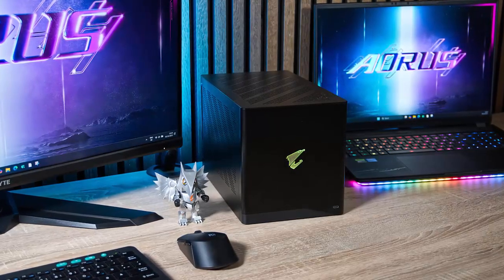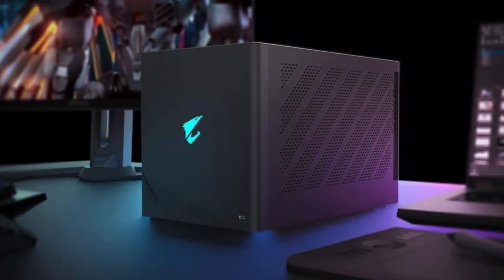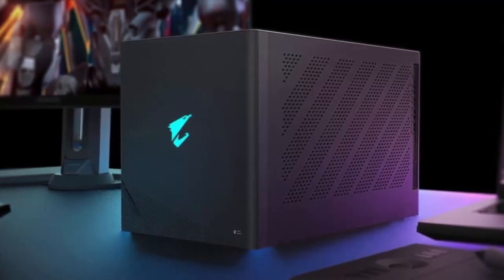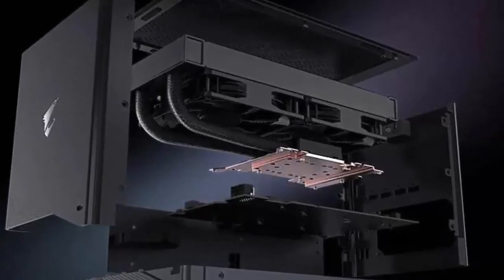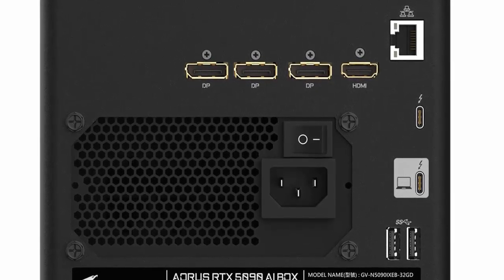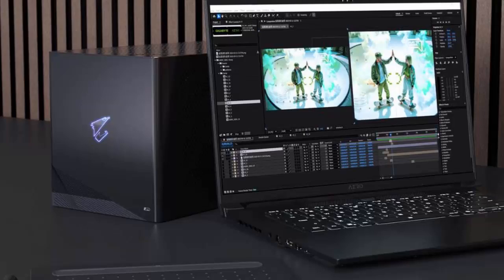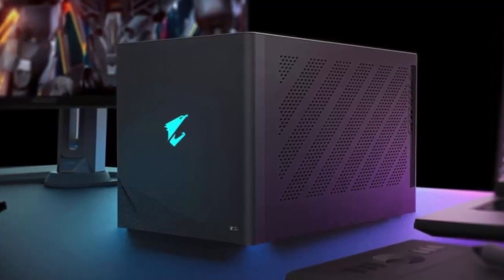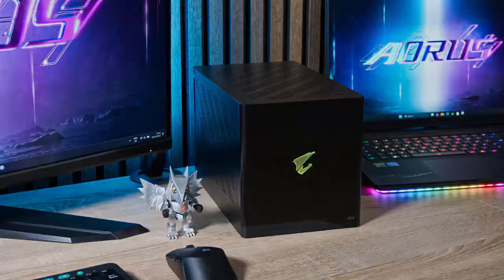INSANE Power! Gigabyte Aorus RTX 5090 AI Box — Desktop GPU in a Portable Beast?!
Get ready to experience desktop-class GPU power in a sleek, portable eGPU enclosure! Today, we’re breaking down the Gigabyte Aorus RTX 5090 AI Box — featuring Thunderbolt 5 connectivity, advanced liquid cooling, and a built-in PSU, all packed into a stunning compact design.

How does it perform compared to a native RTX 5090? Can it handle AAA games like Cyberpunk 2077 and The Witcher 3 on the go? Is the $3,000 price tag worth it? We run gaming benchmarks, synthetic tests, and explore all the features this powerhouse offers.

If you want high-end gaming and professional-level graphics without a bulky desktop, this might be the ultimate portable GPU solution!